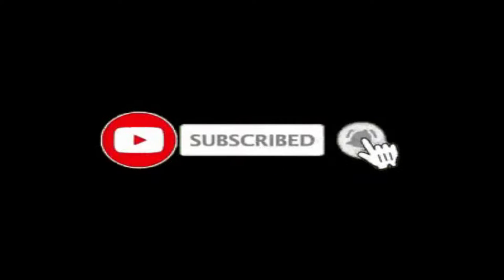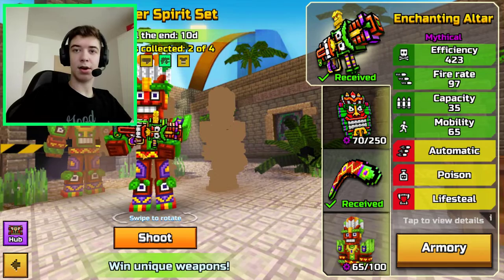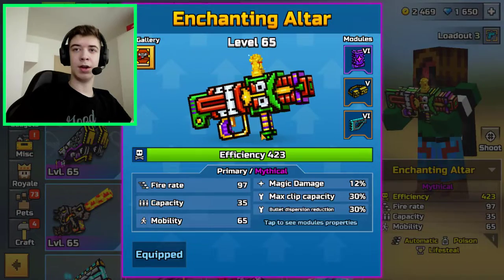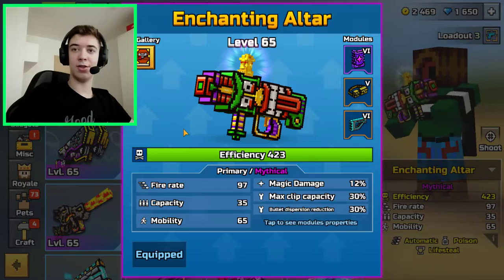Enchanting Altar Is Still Overpowered in Pixel Gun 3D!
0:00 - Introduction
0:15 - Information About the Weapon
0:40 - Gameplay